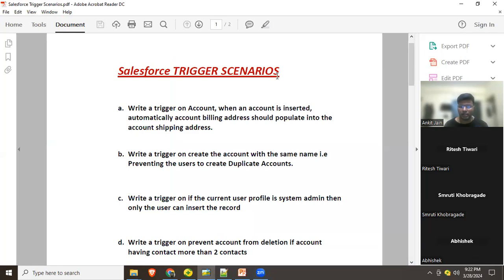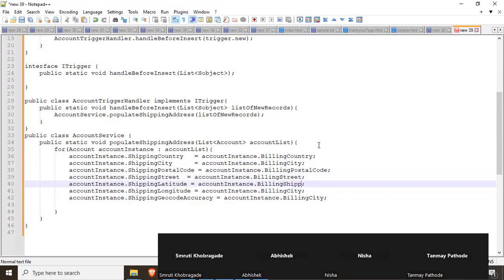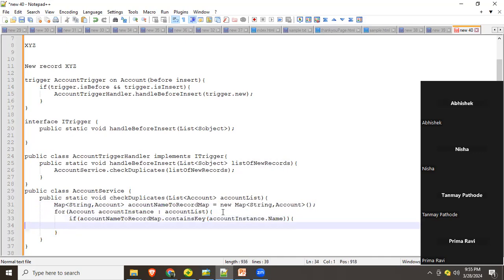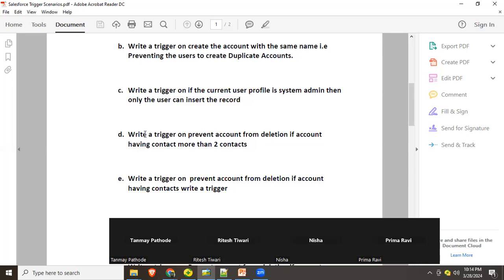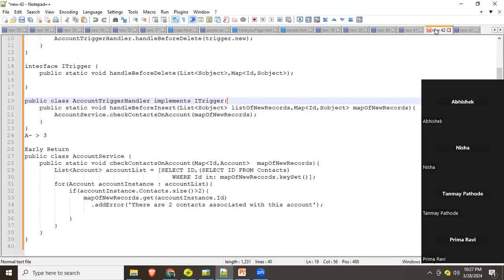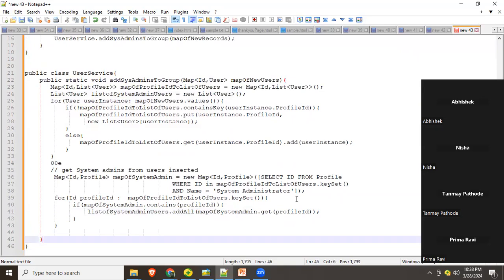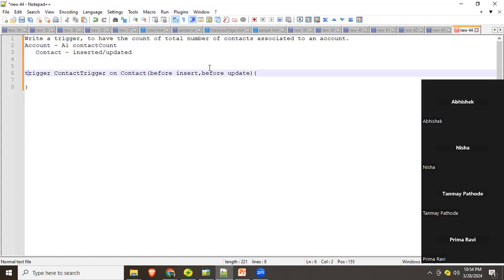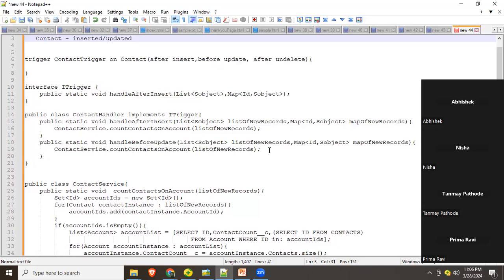Mastering Salesforce Triggers Interview Scenarios | mock Interview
Unlock the secrets to mastering Salesforce triggers with this in-depth tutorial! Explore various trigger-based scenarios and gain valuable insights into choosing between before and after triggers. Elevate your Salesforce skills and ace those tough interview questions with confidence!

Don't miss out on this opportunity to refine your skills and ace your next Salesforce interview!